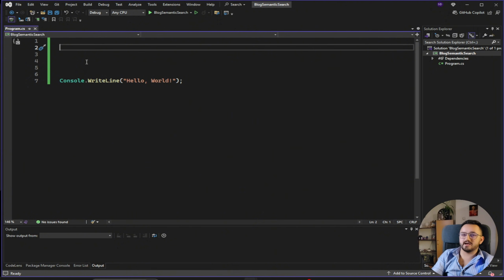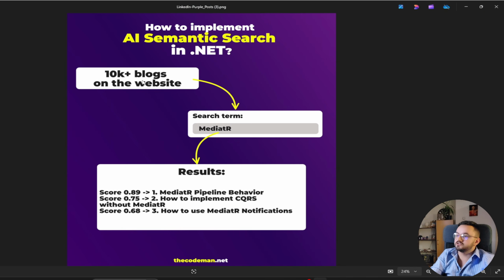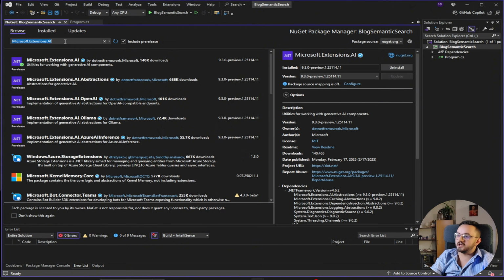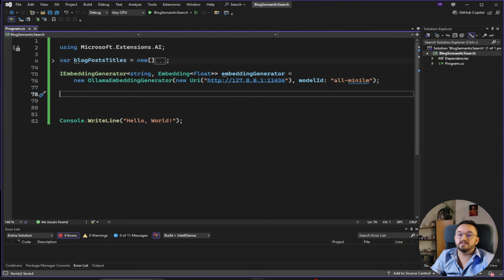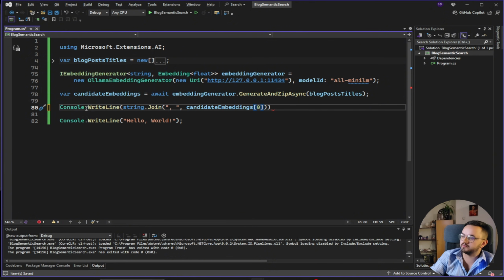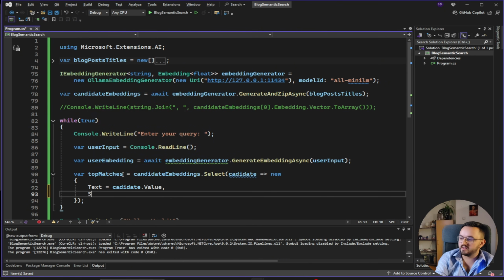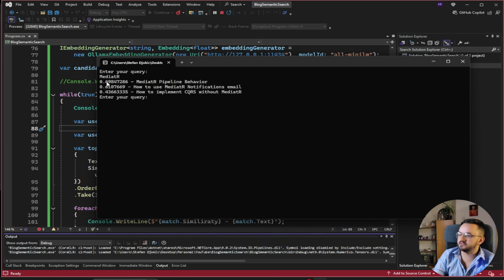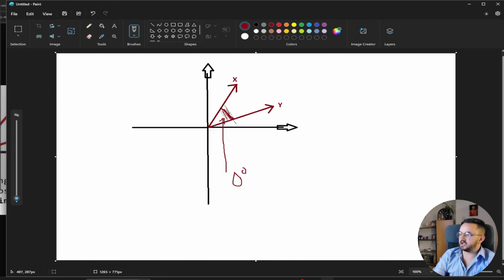Start with AI in .NET from HERE - Semantic Search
In this video, I talked about AI Basics in .NET. I have implemented Semantic Search in .NET using Microsoft.Extensions.AI Library and Ollama.

1. LinkedIn:   / djokic-stefan
4. Medium:   / thecodeman
5. Instagram:   / thecodeman___

Chapters
0:00 Intro
0:19 Real-World Example
1:49 Generate Embeddings
4:40 Semantic Search Implementation
6:03 Result
6:55 BONUS: Cosine Similarity Function Explanation
8:06 Outro